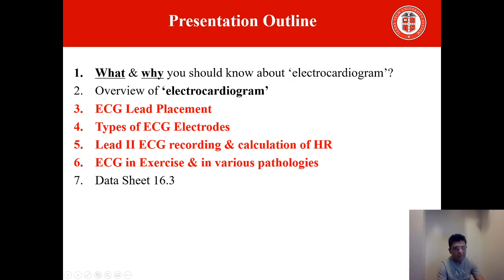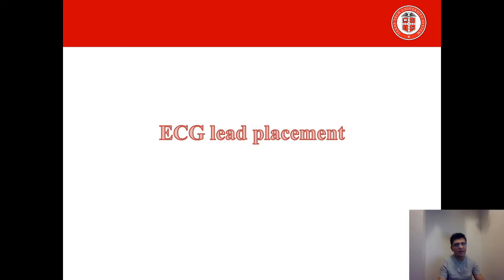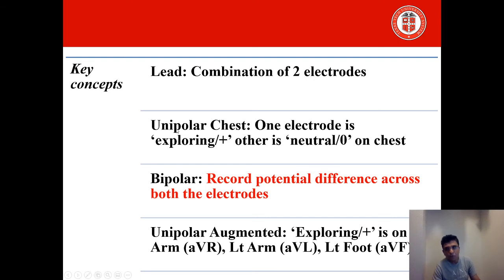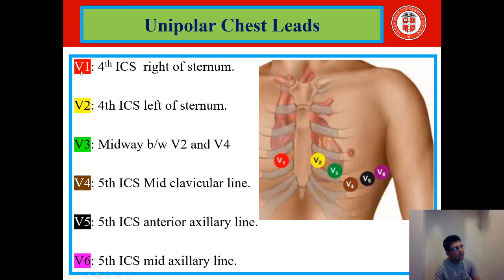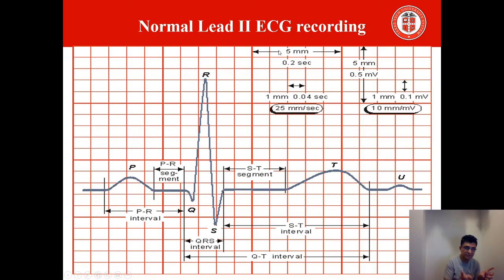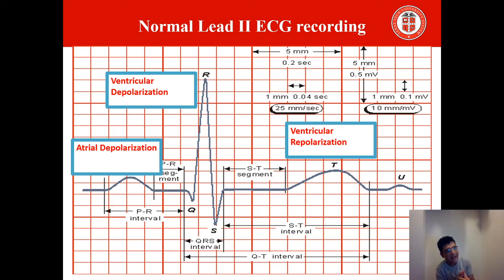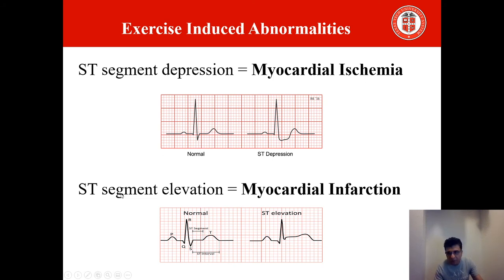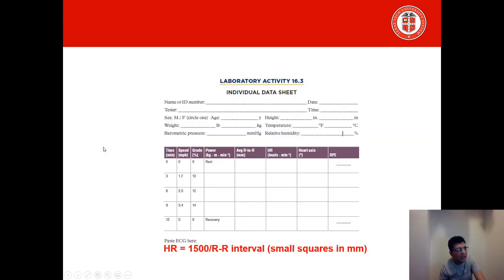Electrocardiogram (ECG) and Exercise